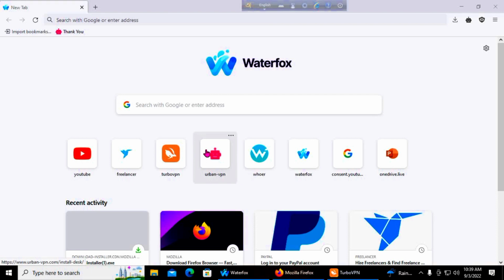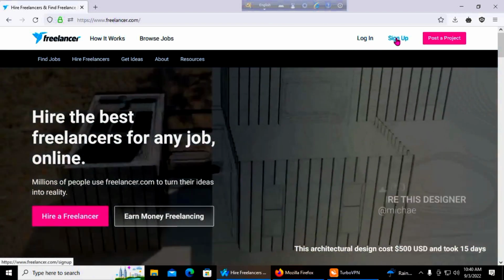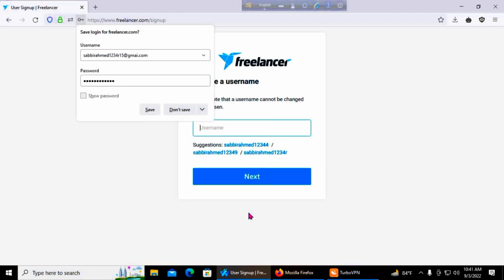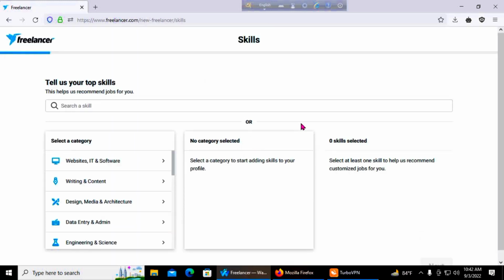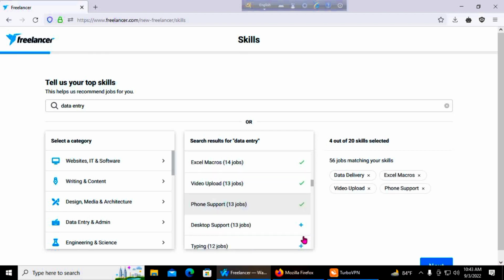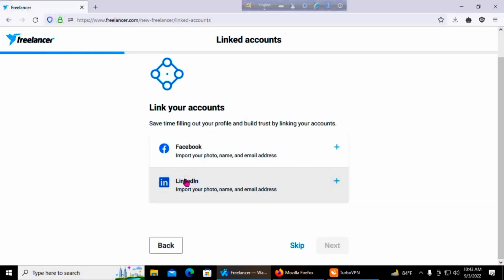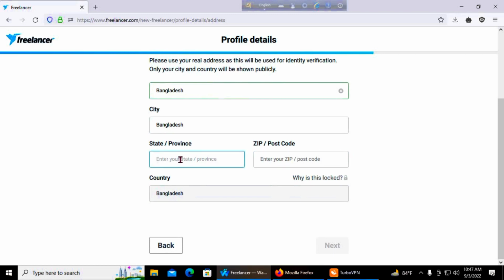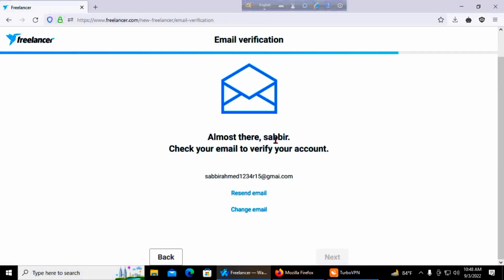How to create an account freelancer.com in English 2022.How to make money from online In English.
How To Earn money Online 2022 | Online Earning Best Site 32$ payment proof Earn money $1500 daily online from Google ..

How to create an account freelancer.com in English 2022.How to make money from online In English How To Earn money Online ...
How To Earn money Online 2022 | Online Earning Best Site 32$ pyment proof How To Earn money Online 2022 | Online Earning ...
Hi Friends, Today I am going to discuss an interesting way to make money online by writing an article. You can earn $55 - $1500 ...
online earning. earn money online And make money online Or how to earn money online? how to make money online? online ...
How To Earn money Online 2022 | Online Earning Best Site 32$ pyment proof Earn money $1500 daily online from Google ...

how to make money online by google adsense account